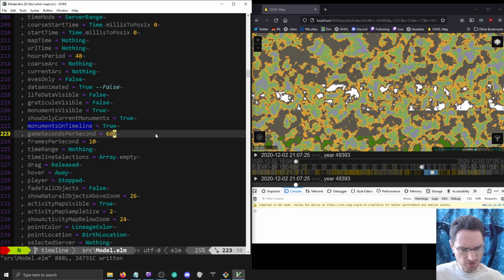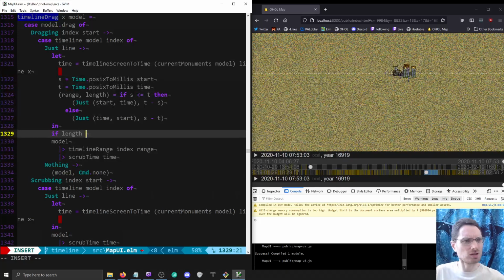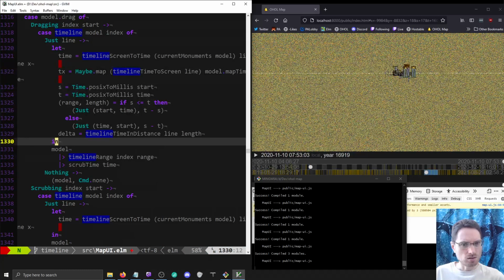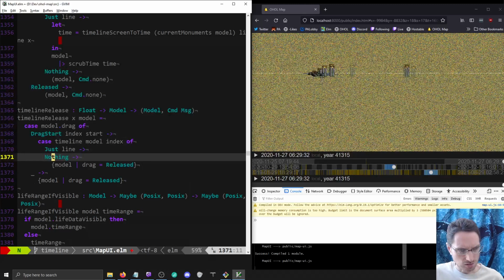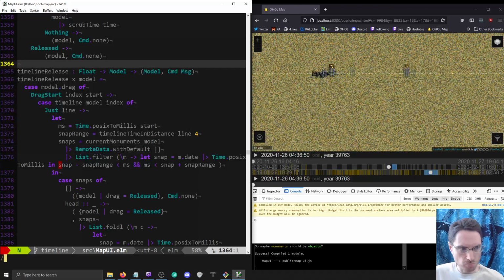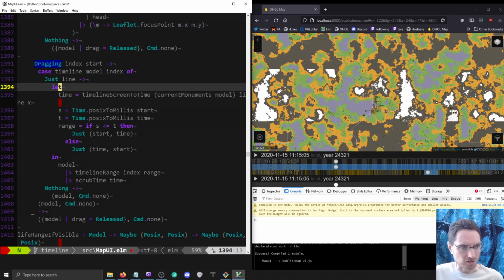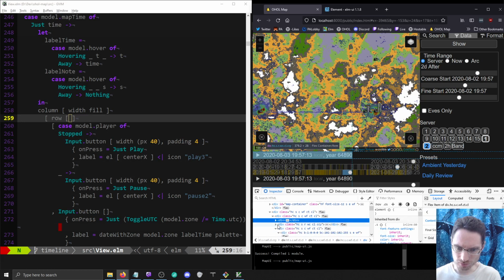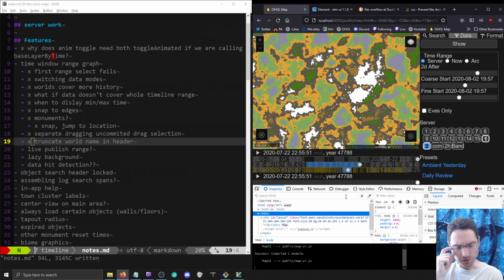Elm; timeline interactivity - Mapping One Hour One Life